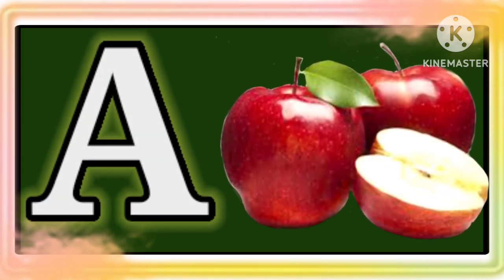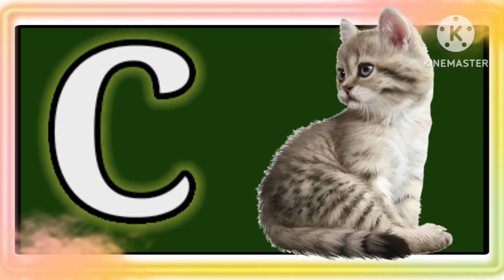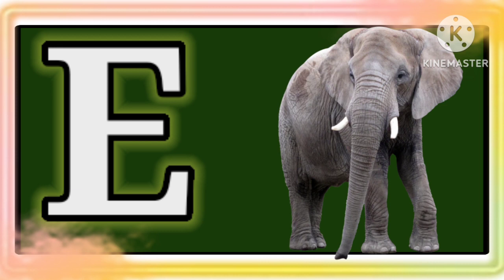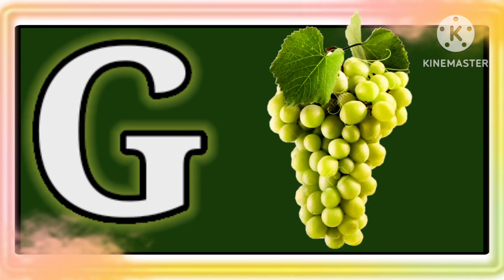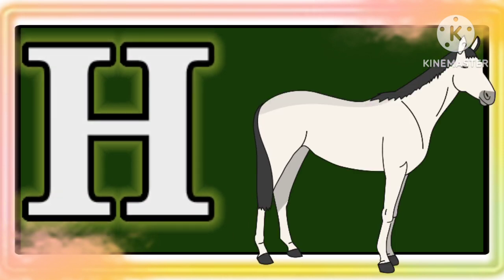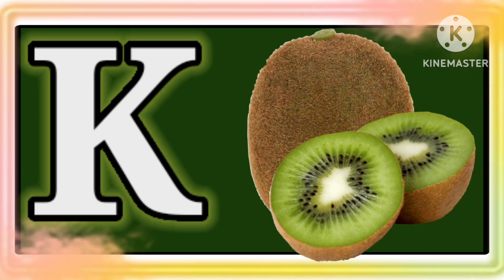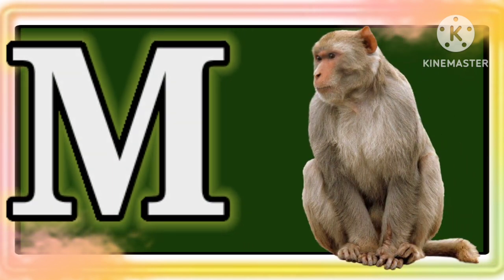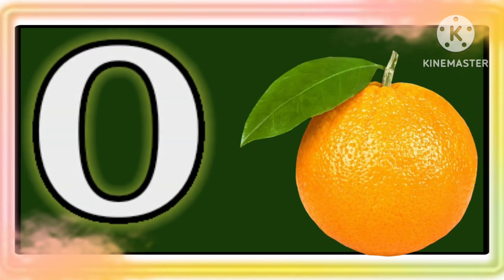A to Z Alphabets | A For Apple B For Ball | Learn to Write Alphabet